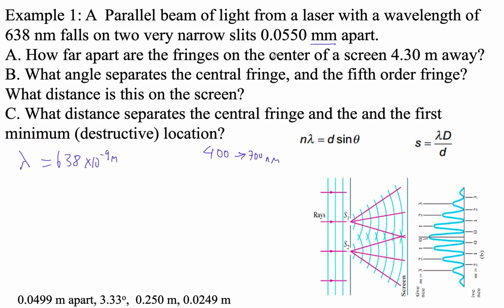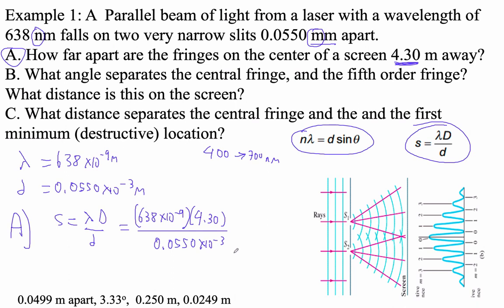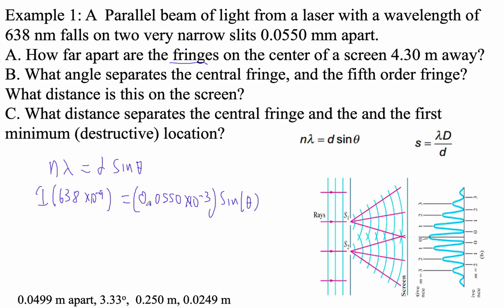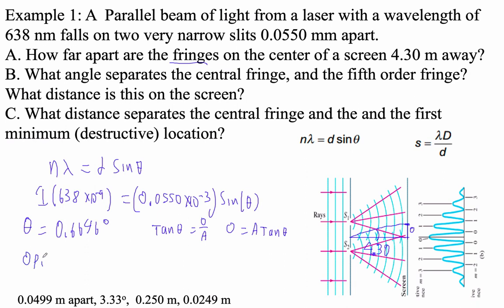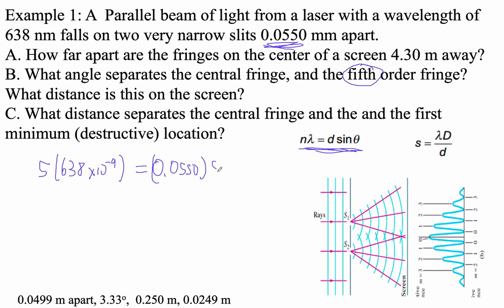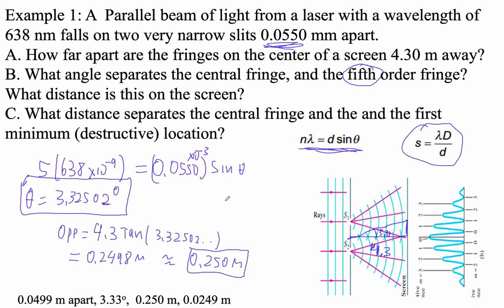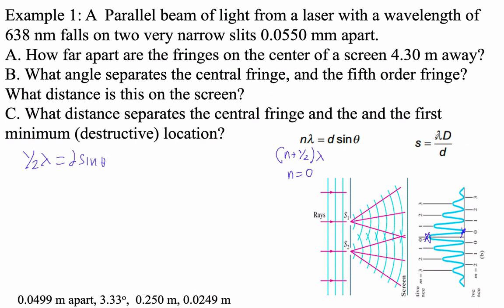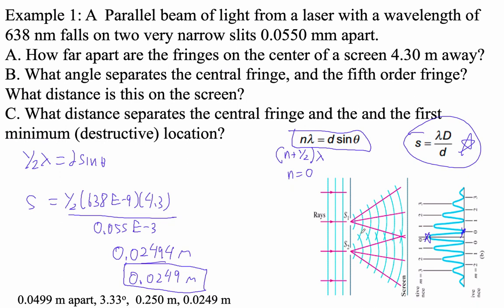HTPIB12F1 Double Slit Example 1